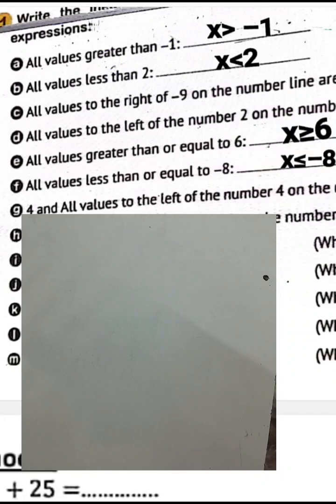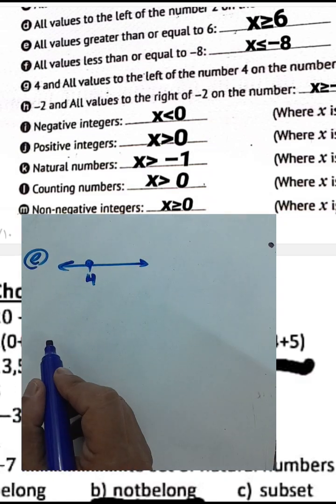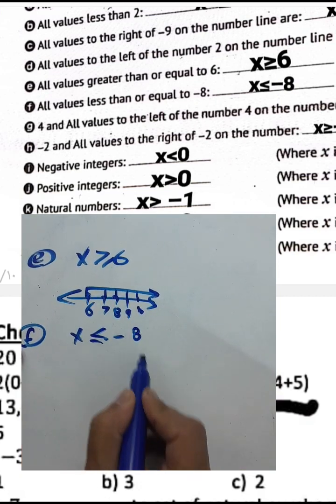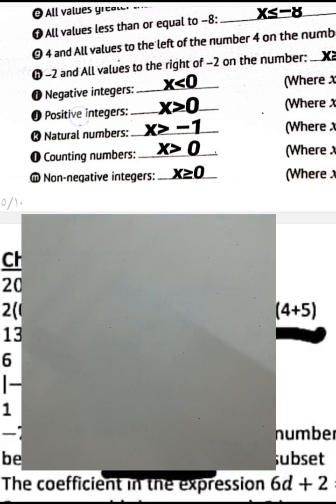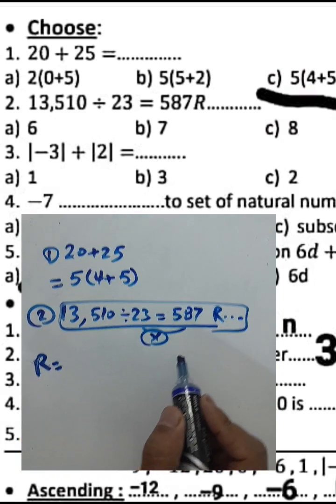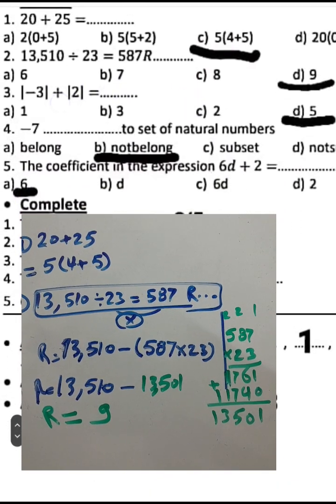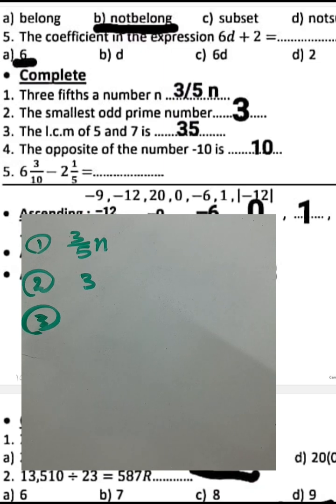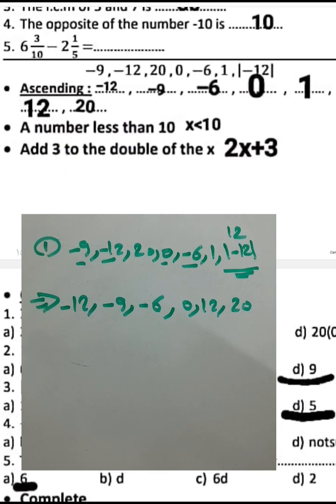مراجعه # ماث الصف السادس الابتدائي الترم الاول#Revision منهج MATHS GRADE 6 FIRST TEARM #💥 الاول❤️‍🔥